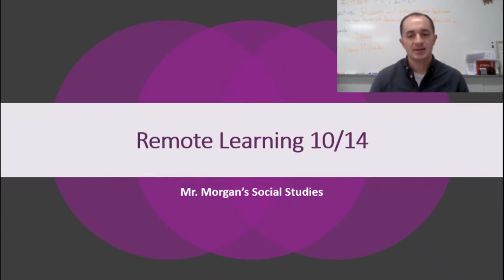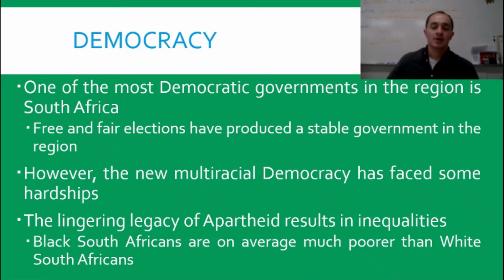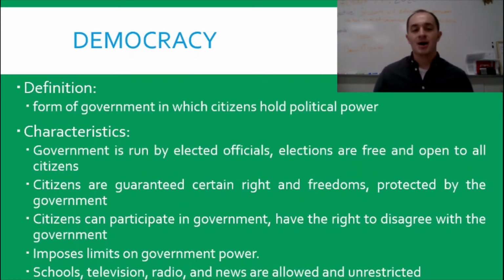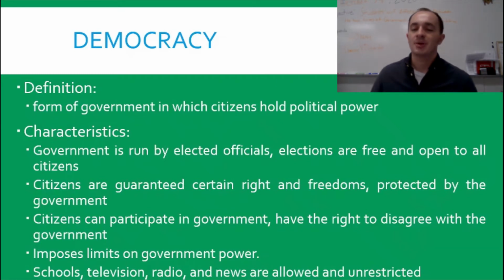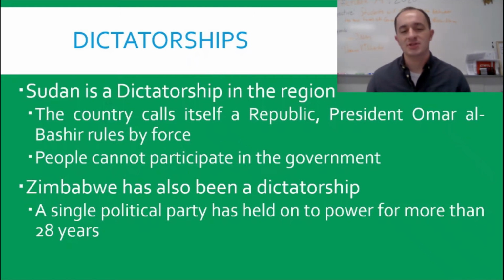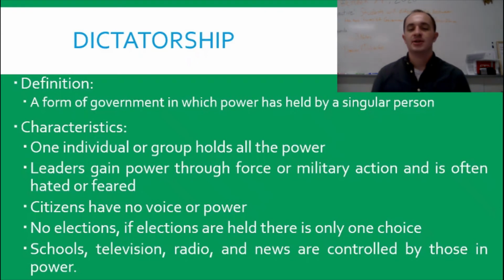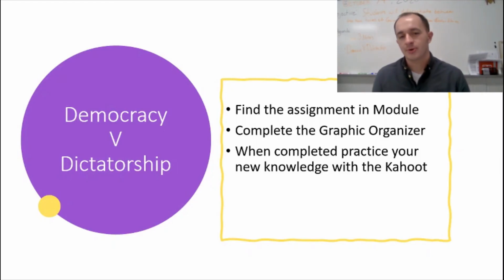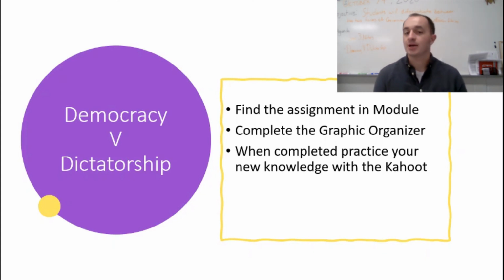Remote Learning 10/14/2020